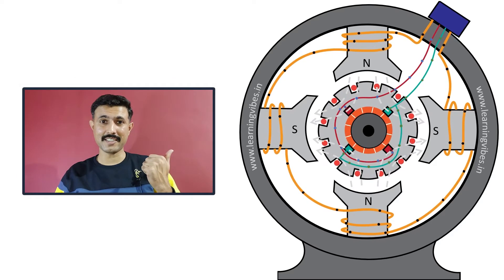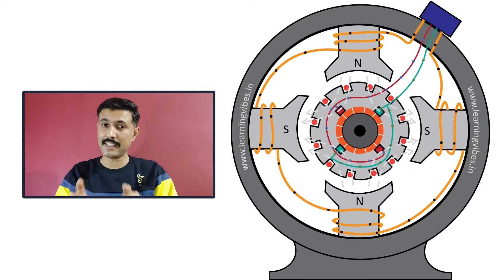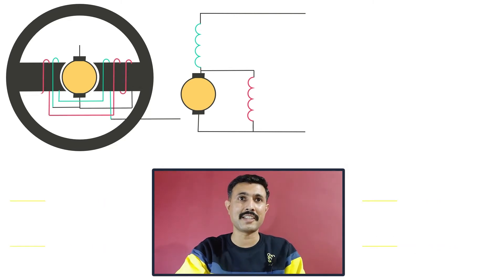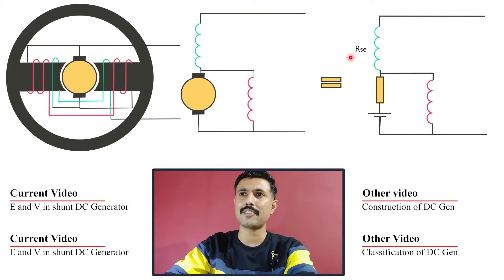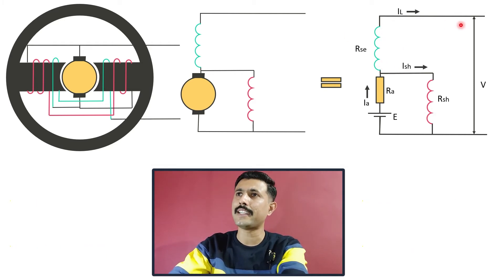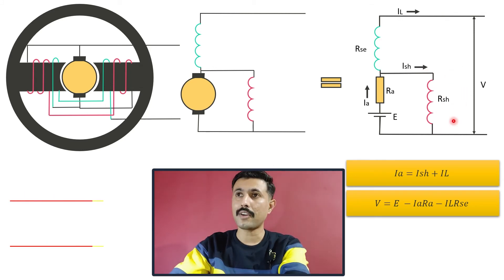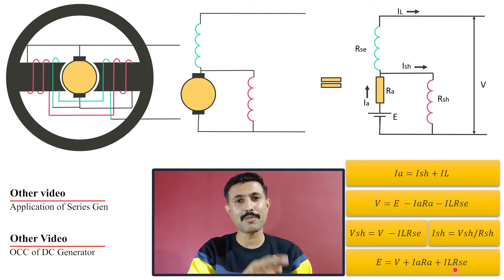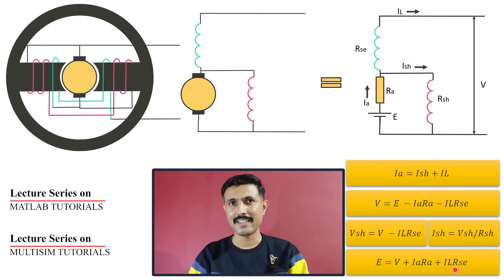Short shunt dc generator Induced emf and terminal voltage equation | Mruduraj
Induced emf and terminal voltage equation of DC short shunt generator relation between induced emf and terminal voltage in short shunt dc generator is presented in this video. the initial section talks about arrangement of short shunt field winding and armature winding in short shunt dc generator. after this explanation the next section discusses about the equivalent circuit of short shunt dc generator. The equivalate circuit is used to understand how one can establish relation between Induced emf and terminal voltage in DC short shunt generator. this relation is important equation of dc short shunt generator. this equation of induced emf in dc short shunt generator and terminal voltage in dc short shunt generator will be used in various numerical of dc short shunt generator.

00:00 Importance of E and V relation of short shunt dc generator
01:07 Simplifies circuit of short shunt dc generator
03:55 Derivation of induce emf and terminal voltage in short shunt dc generator
05:35 Learning test from video
06:32 Important information